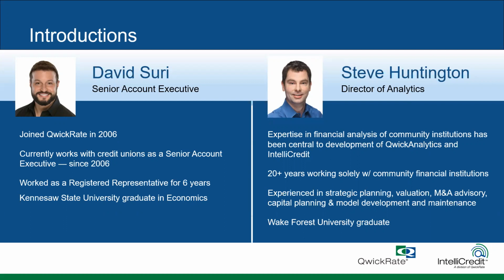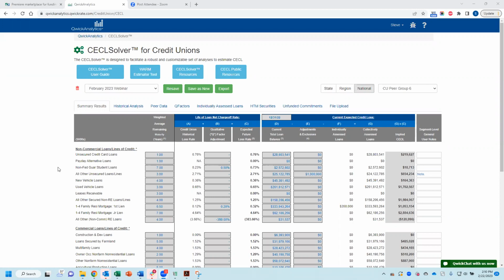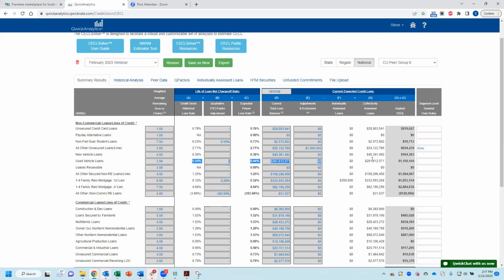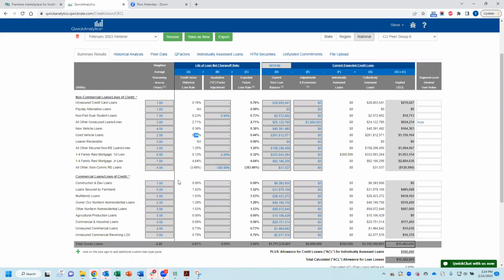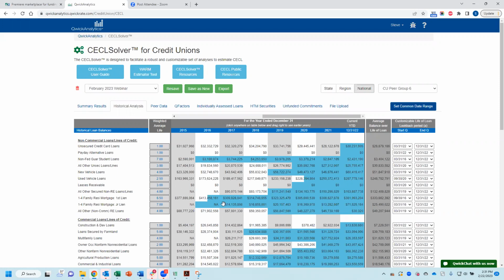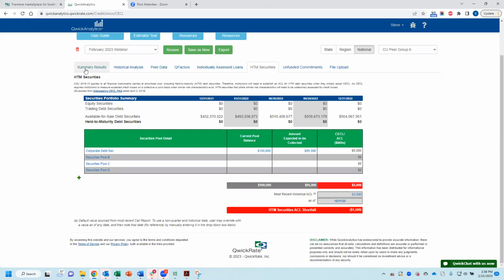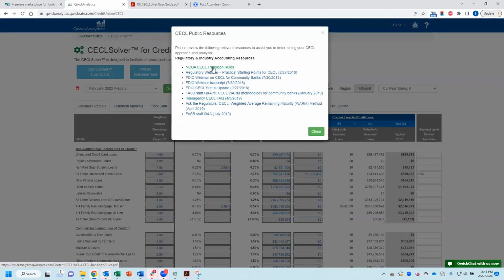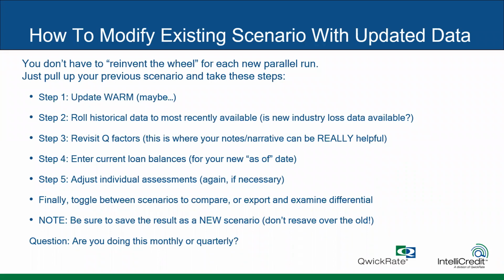CECL Is Here: See How CECLSolver Can Help - Credit Union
Rethinking your CECL solution? It’s not too late to get started if you have our practical, easy-to-use CECL compliance tool. In this brief demo, we’ll show you how CECLSolver works. How you can get started quickly. Take the mystery out of WARM calculations, Q factors and timelines. And share how other credit unions realize quick success by using the tool to meet compliance requirements — without having to pay consultants or suffering from “analysis paralysis.” Join us!